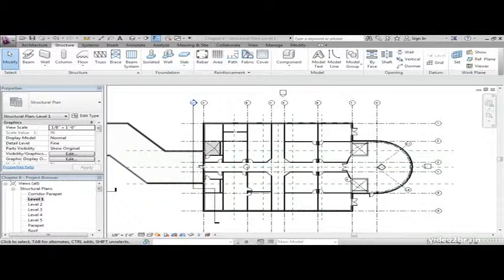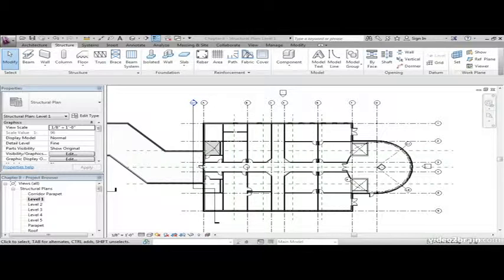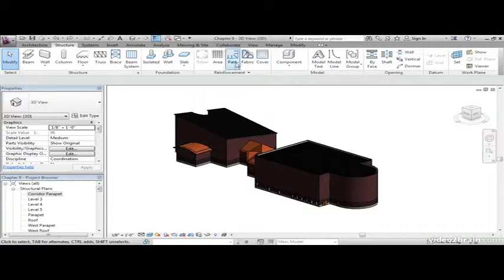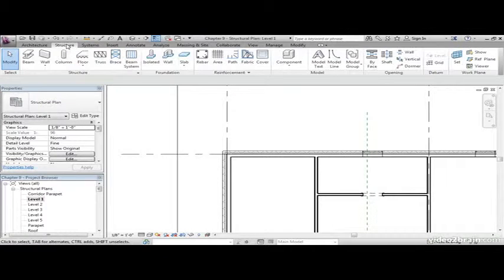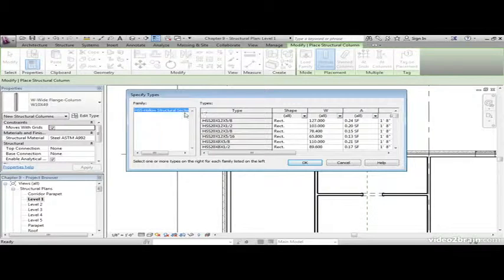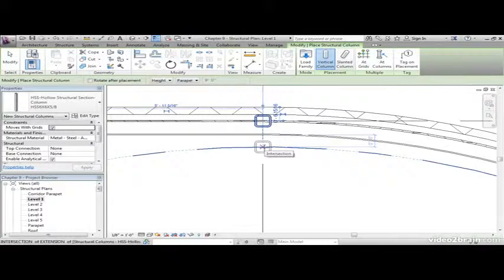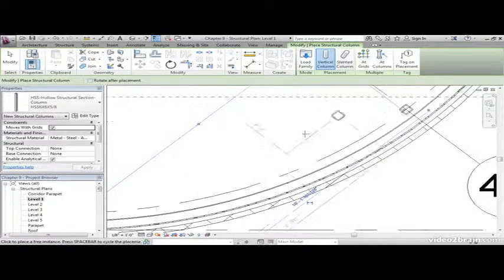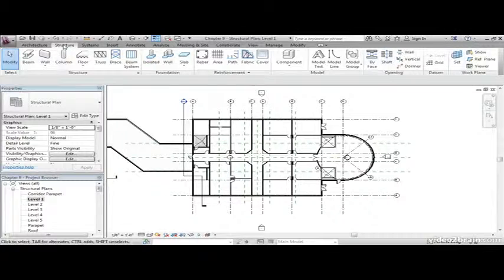Learning Autodesk Revit Architecture 2013 , Structural Items 2